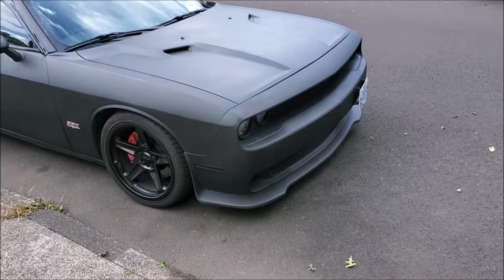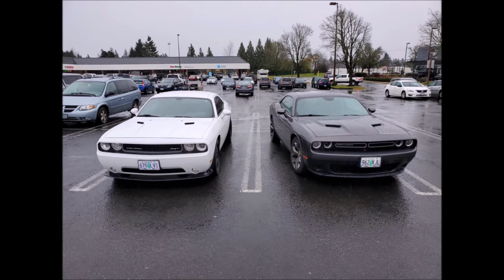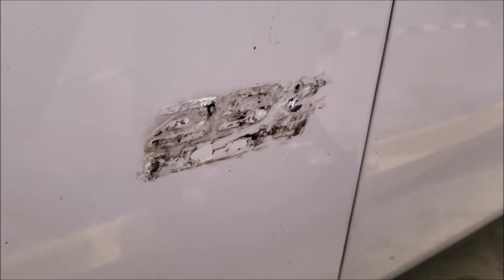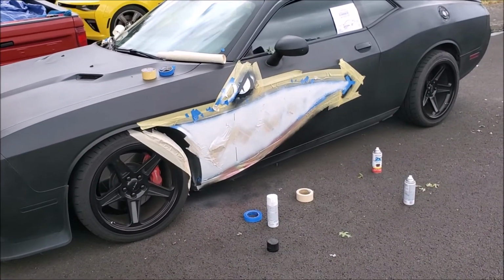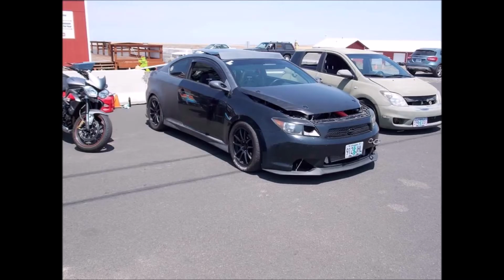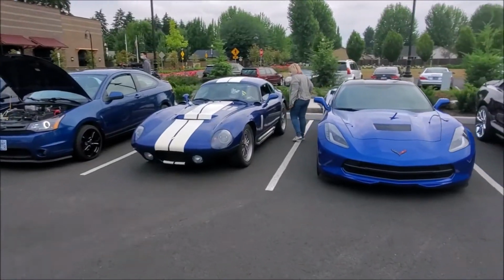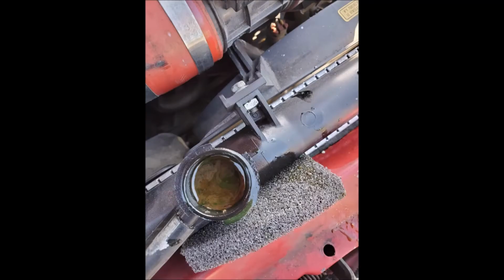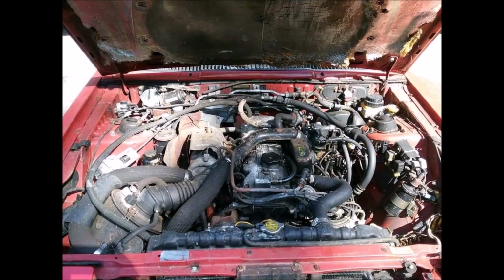MODDED GARAGE OFFICIAL EPISODE 1 new challenger, new miata, and good old v8 rwd scion.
TODAY'S update is on my srt8 challenger, my new nb miata, update as always on the v8 scion tc. thanks for looking and if you have any questions fire away.

this episode i paint shark teeth on my srt8 challenger. was a very fun project! then i show my fun with my scion tc. and then introduce you to both the challenger and the miata mx5.